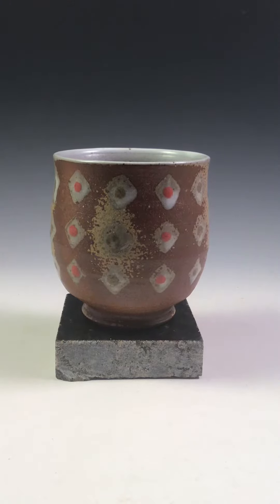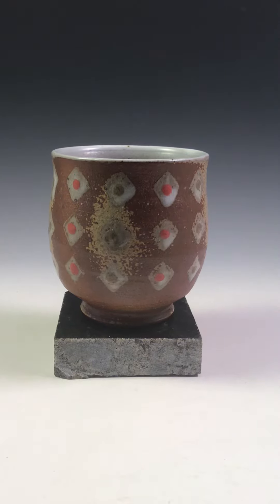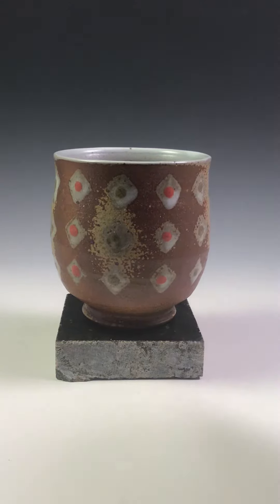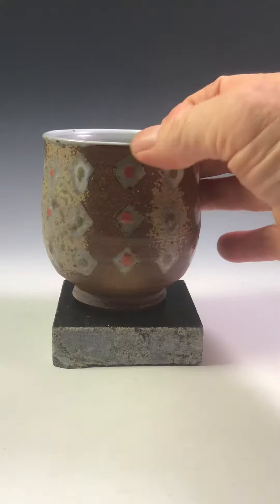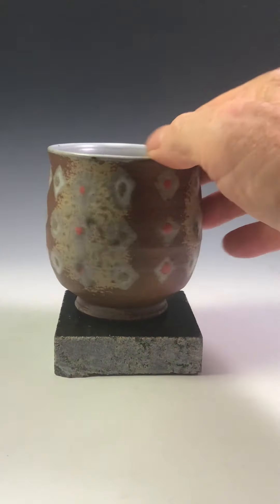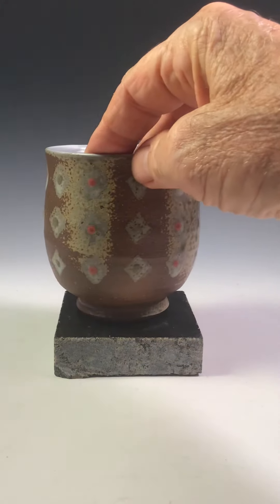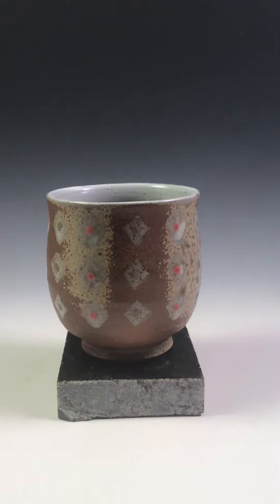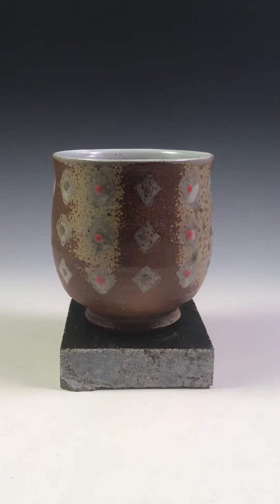((((SOLD)))). FOR SALE teabowl, $80 incl. shipping to lower 48 by Simon Leach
Keep practicing